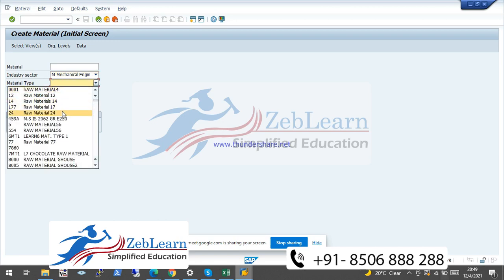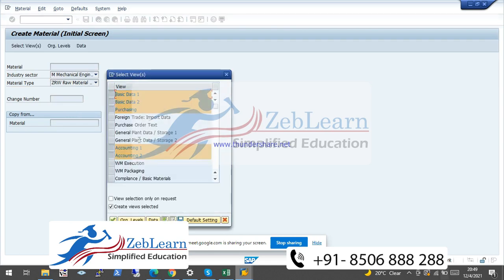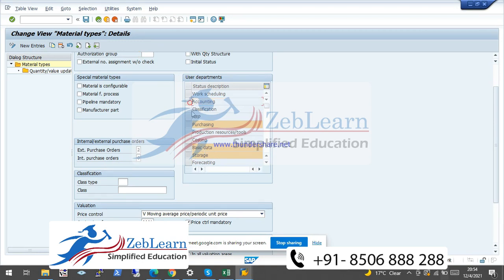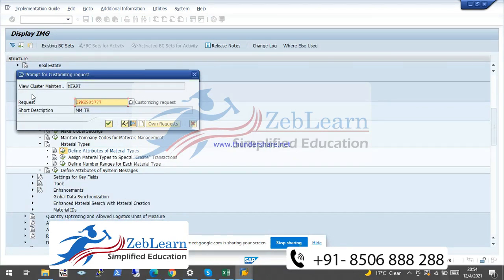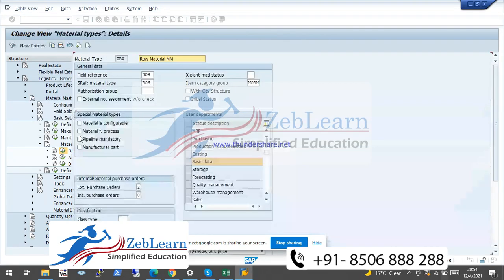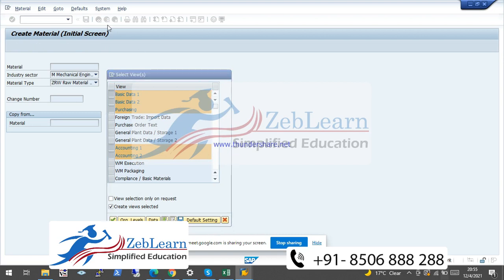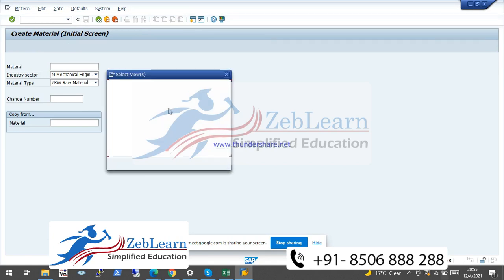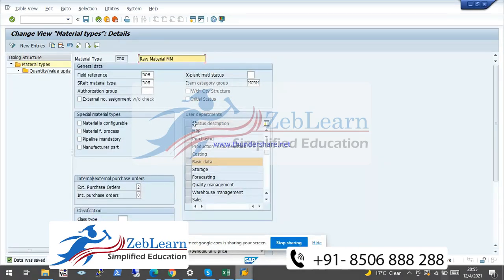SAP MATERIAL FIELD & VIEW ZEBLEARN SOC